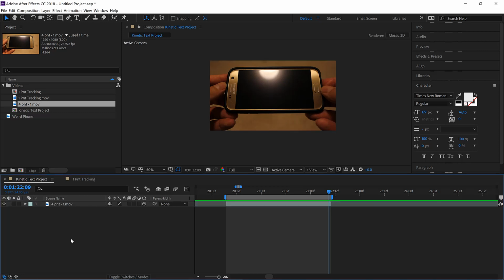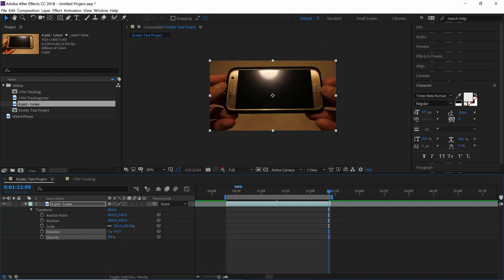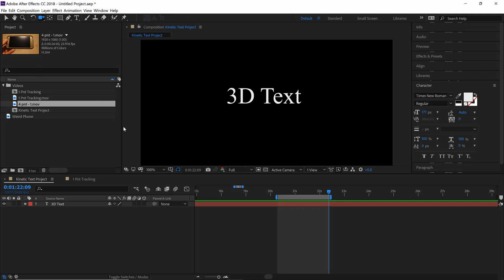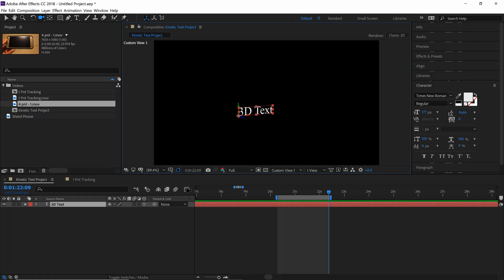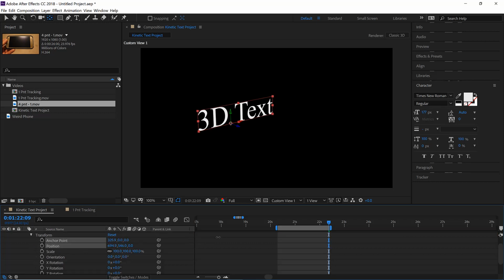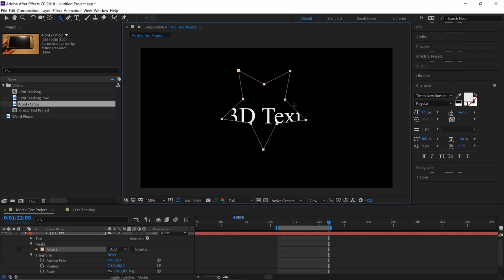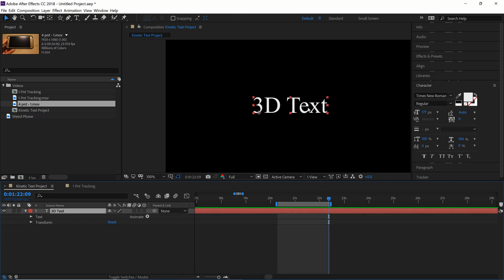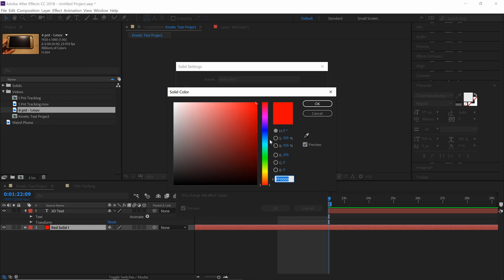After Effects Essentials: 5 - Layer attribute and solids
These short series are meant to get the learners familiar and comfortable with After Effects.

Here's the full list as of now